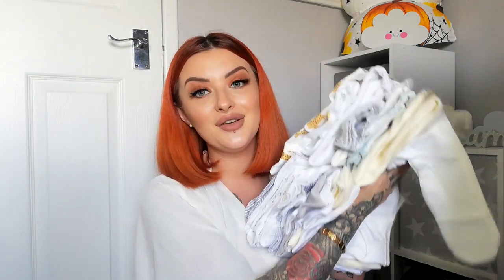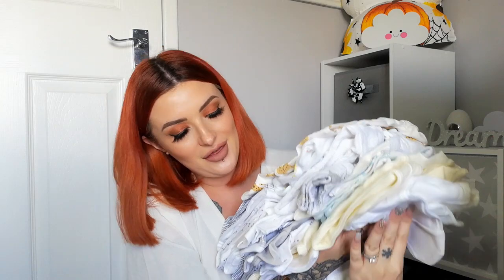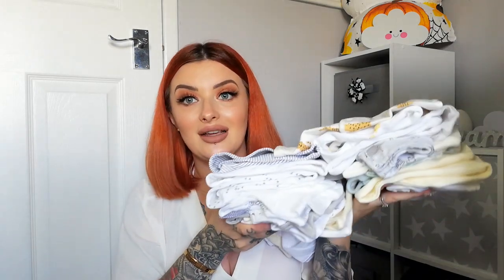WHAT'S IN MY HOSPITAL BAG / UK 2020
I hope you all enjoy this video! I'm so happy that my hospital bags are now packed, I feel like I can relax a little now that I'm prepared for when our little boy wants to make an appearance 💙
𝖁𝖎𝖉𝖊𝖔𝖘 𝖞𝖔𝖚 𝖒𝖆𝖞 𝖑𝖎𝖐𝖊 🎥
Motherbe bag ⬇️
Third trimester update week 27-34 ⬇️
𝕸𝖚𝖘𝖎𝖈 🎼
𝕾𝖆𝖛𝖊 𝖘𝖔𝖒𝖊 𝖈𝖆𝖘𝖍 💸
Brodie x